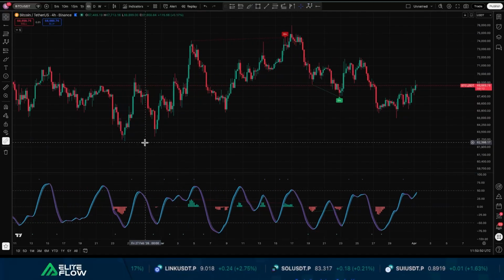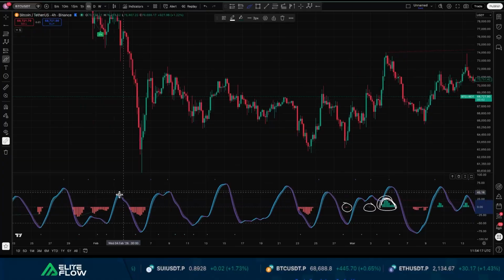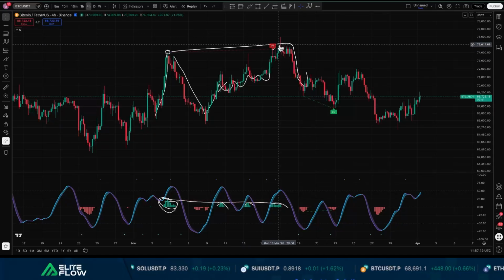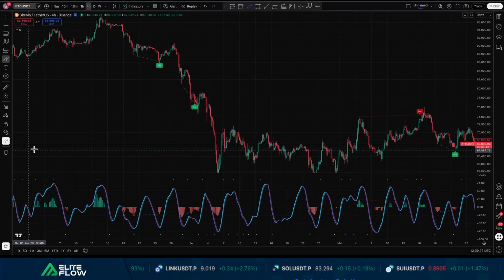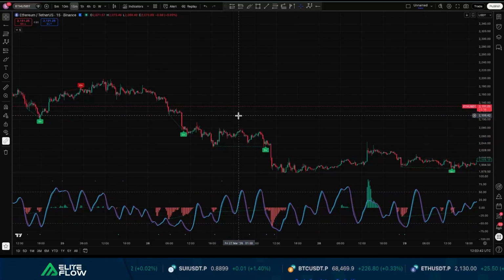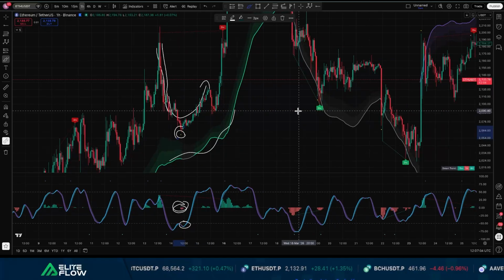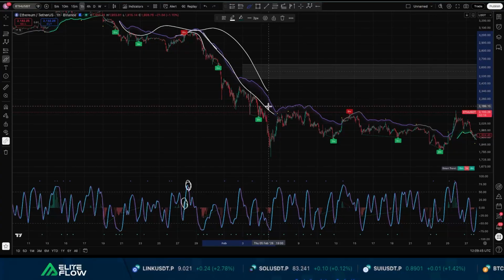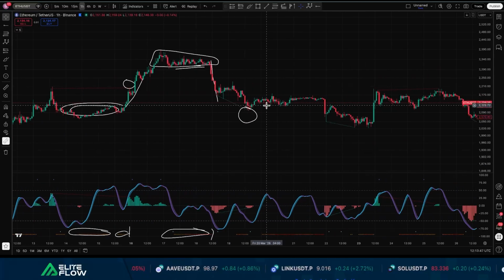The Ultimate Oscillator for Crypto Trading | Smart Oscillator Tutorial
Smart Oscillator Tutorial!